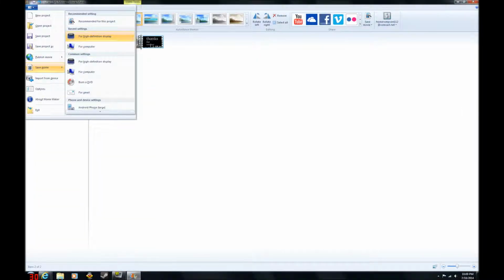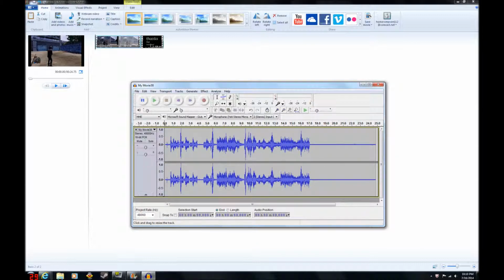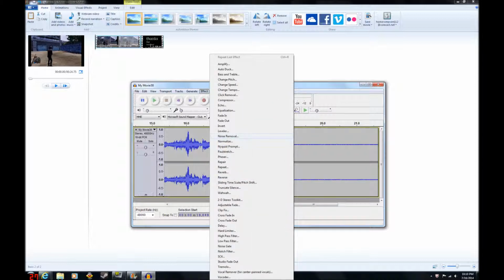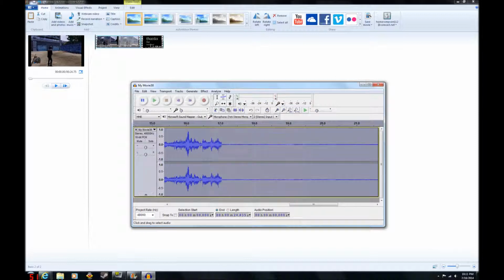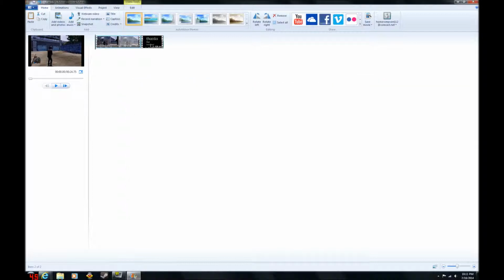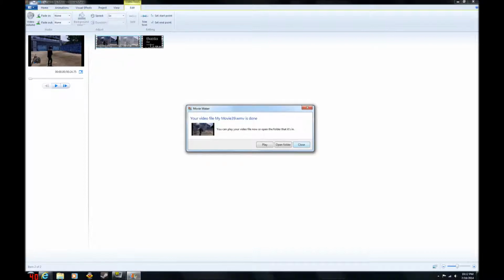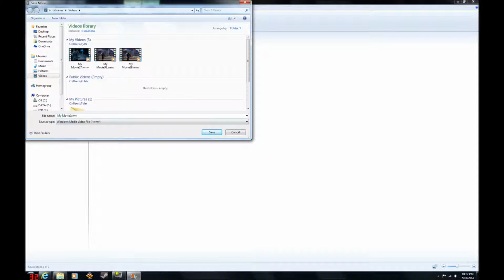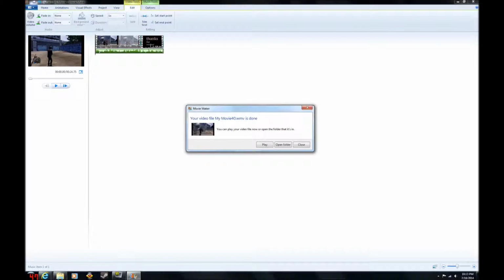How To Get Rid Of Static In Your Videos Using Audacity and Windows Movie Maker.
My 1st help/how to video,hope this helps anyone who had/has this problem, I sure as hell did!